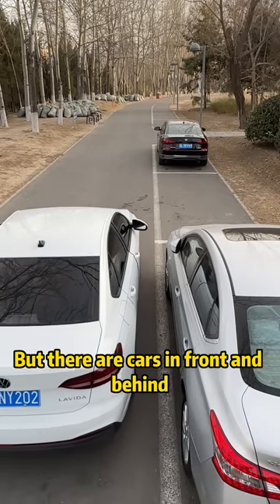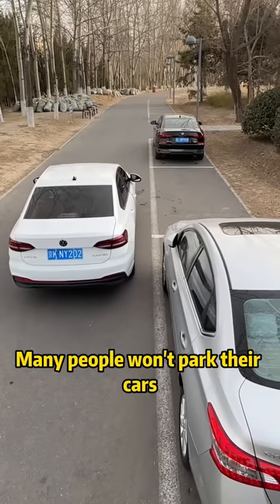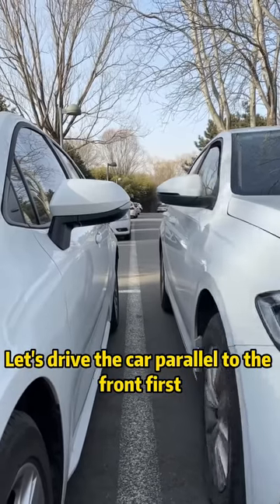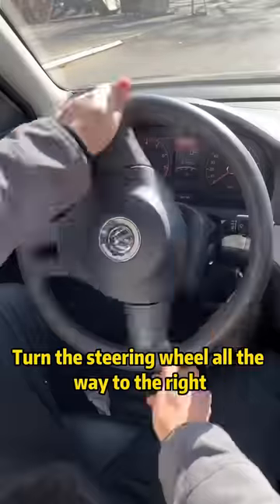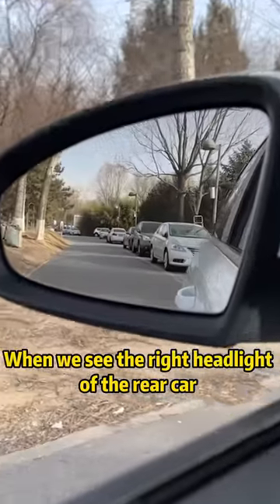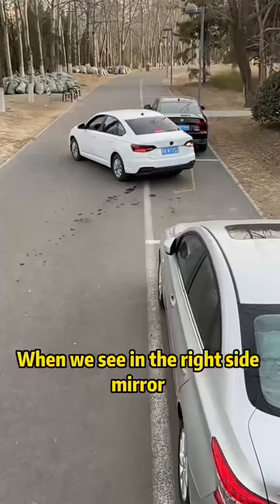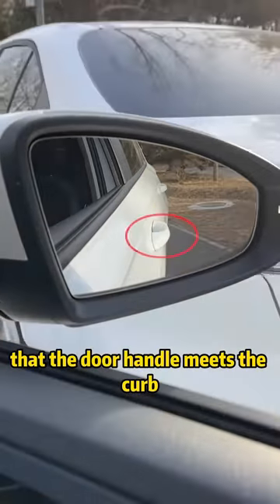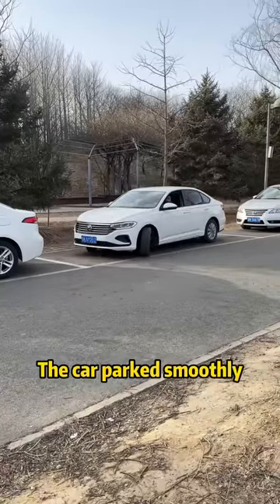Having trouble parking? Teach you parking skills!